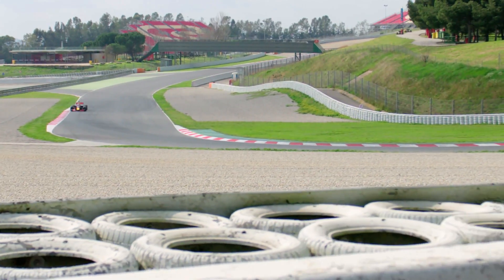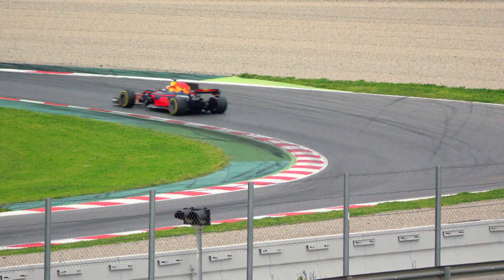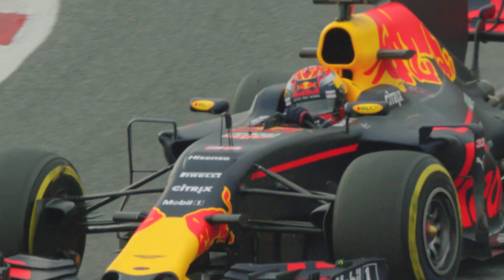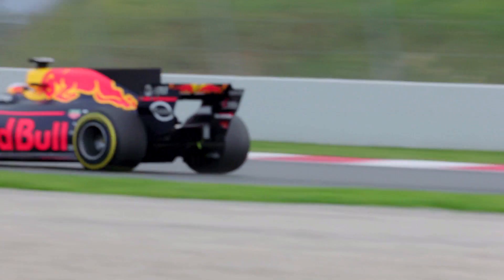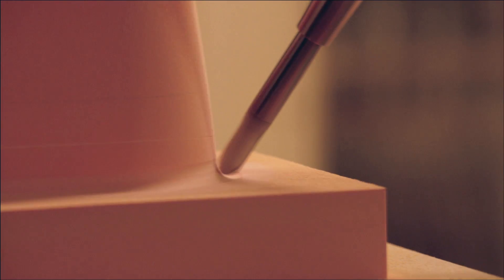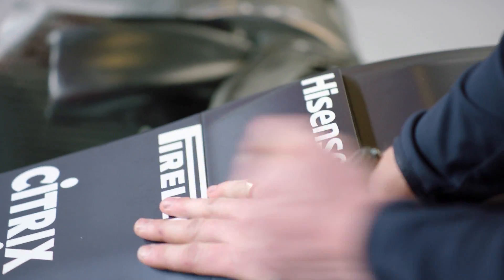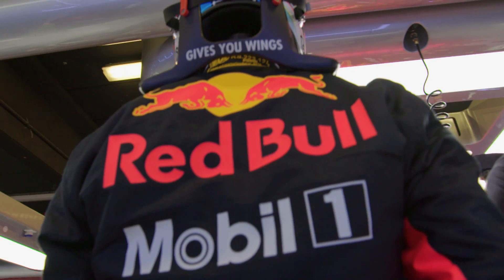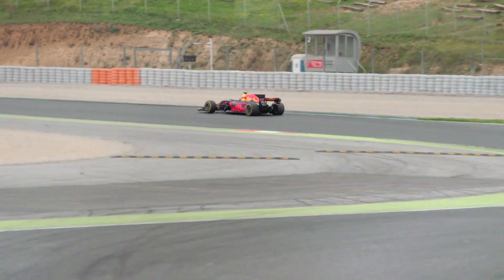The RB13 – Red Bull Racing’s Chief Aero Engineer On F1 2017 | M1TG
Red Bull Racing's Dan Fallows is one of the key members of the design team charged with bringing the newly-launched RB13 into 2017. With wider tyres, shark fins and faster lap times all on the agenda, Mobil 1 The Grid met the F1 team's Chief Aero Engineer to talk through the new car and the new regulations in place this season.